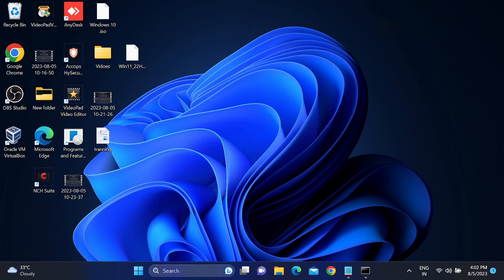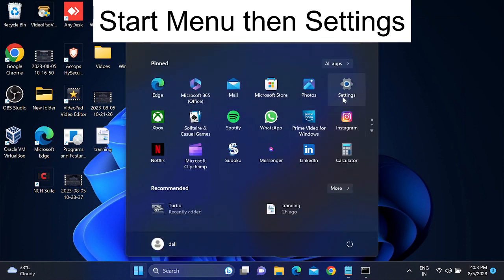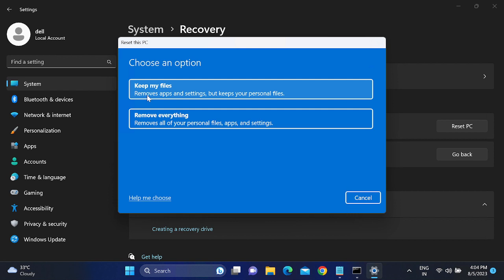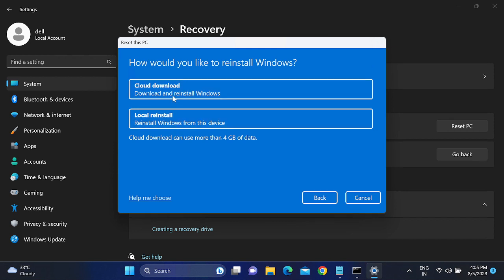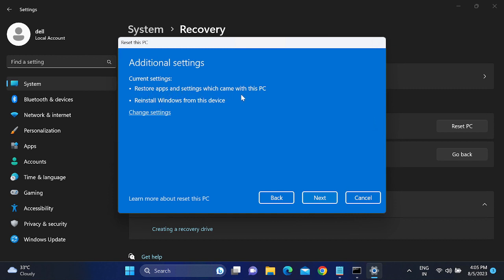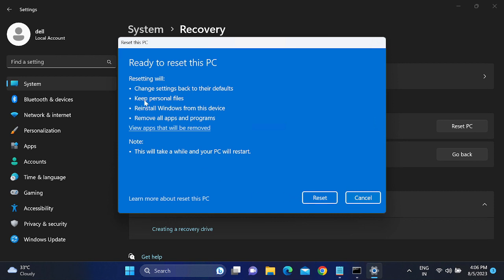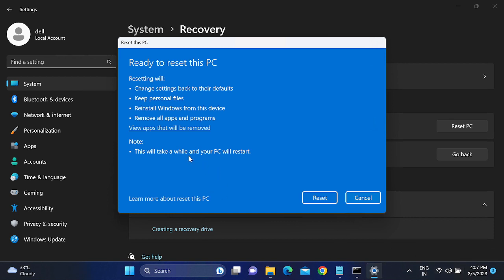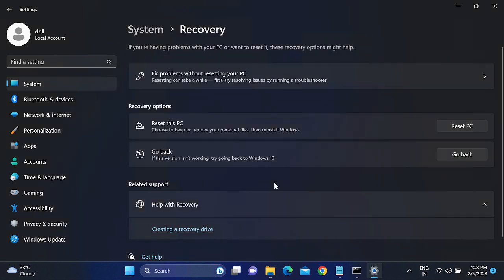✅ Windows 11 - How to Reset Windows to Factory Settings without installation Media USB,Disc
✅ How to reset Windows 11 to factory settings

✅ What is keep my files?
This reset option will reinstall the Windows operating system and preserve your personal files, such as photos, music, videos, and personal documents. It will remove installed applications and drivers, as well as revert any changes you made to the settings.

✅ What is Remove Everything?
 it will replace the current Windows settings with a fresh setup. User accounts, files, settings, installed software, and Windows Store applications will be deleted. This option is designed for users who want to start completely fresh with their computer

✅ What's Local Reinstall and Cloud Reinstall?
Your windows will be reinstalled from the PC in this case you do not need internet while the cloud download will take upto 4GB of data and install the files from Microsoft server or store.